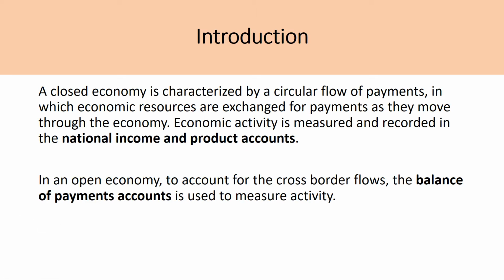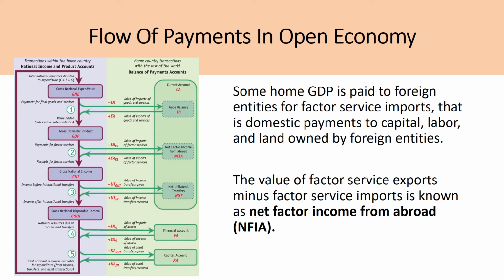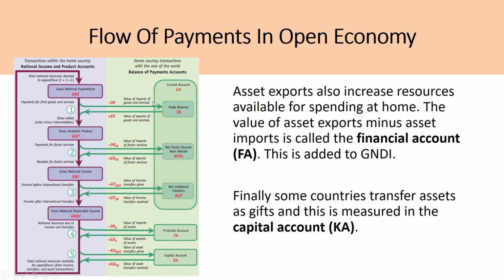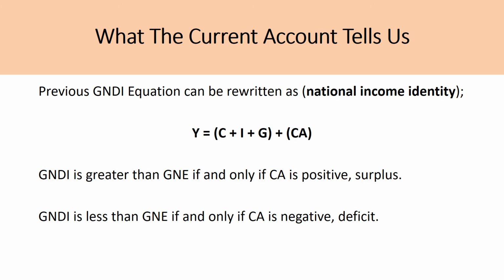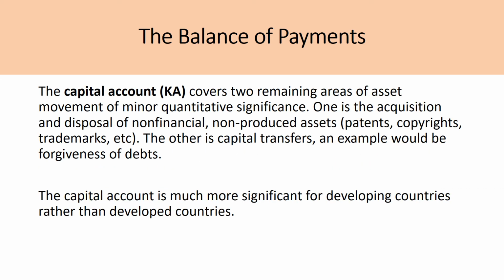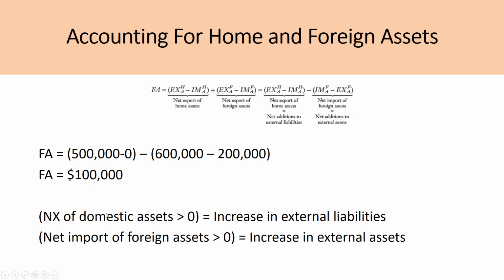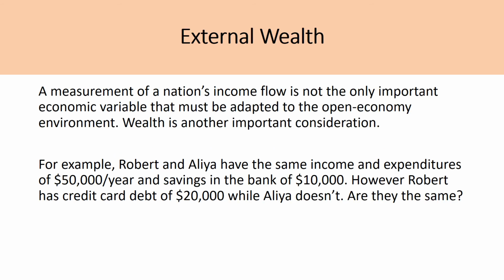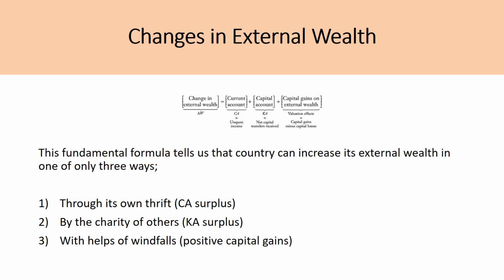International Macroeconomics CH5 – The Balance of Payments, Feenstra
Chapter 5: The Balance of Payments
- Measuring macroeconomic activity
- Income, Product, and expenditure
- The balance of payments
- External Wealth

For those interested in the course or the reading materials I am working off, please check out the 2nd edition of the International Economics textbook by Robert C. Feenstra;